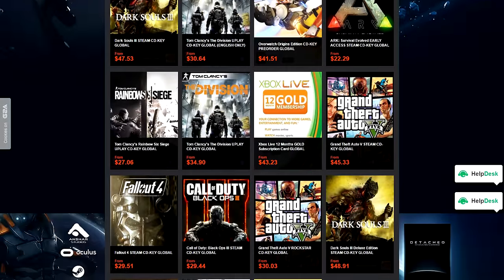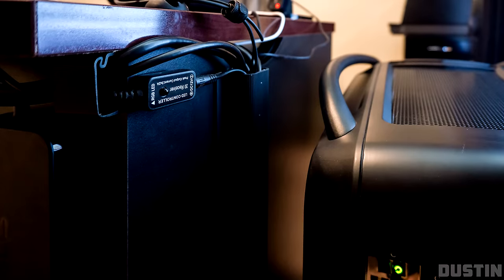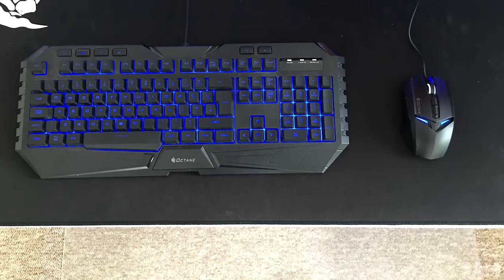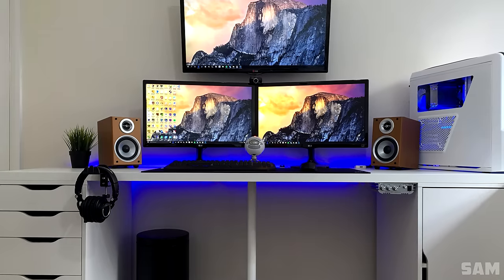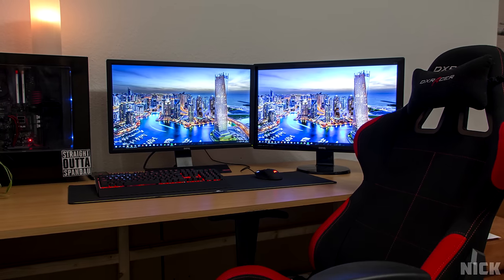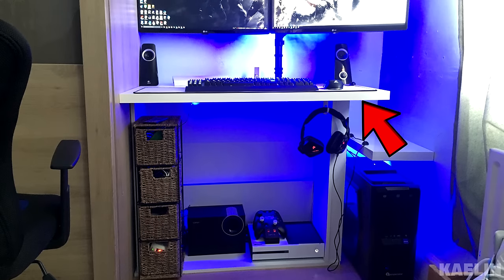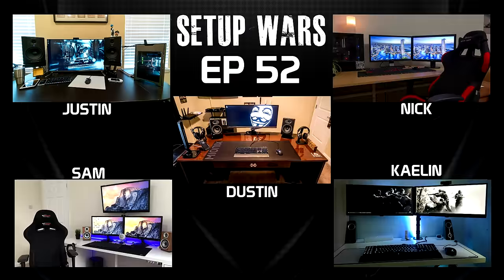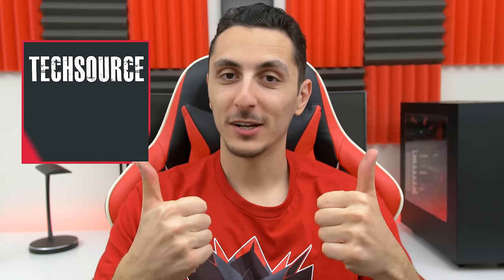Setup Wars - Episode 52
►Recommended Gear◄
Anchor Headphone Hanger
Velcro Straps
Cable Box
Cable sleeve with Zipper
Omnimount cable sleeve
♦Sam♦
LG 24" Monitor
CM Octane Keyboard and Mouse
Aukey Gaming Mouse Pad
Konig Headphone Hanger
Ikea Plant
Blue Snowball Mic

ASUS 34" Ultrawide Monitor
Ergotech Freedom Arm
Corsair K70 RGB Keyboard
Logitech G502 Mouse
Mionix Mouse Pad
Audioengine A5+ Speakers
Astro A50 Headset
LUXA2 Headphone Stand

♦Nick♦
Desk: Custom Built
BenQ 27" Monitor
BenQ 27" Gaming Monitor
Corsair STRAFE RGB
Corsair Sabre RGB Mouse
Corsair MM200 Mouse Pad
HyperX Cloud II Gaming Headset
Elegiant Headset Stand

LG 25" Ultrawide Monitor
Corsair K95 Mech Keyboard
Corsair M65 Mouse
VonHaus Dual Monitor Arm
Phone Stand;
Logitech Z320 Speakers
Corsair VOID RGB Headset

Wasabi 4K Monitor
Poker 3 Mech Keyboard
Logitech G502 Mouse
M-Audio BX8a Speakers